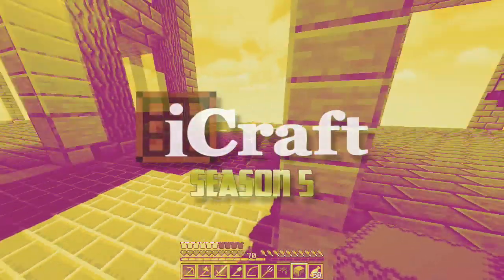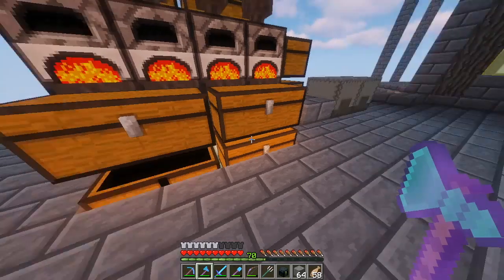iCraft 5: Ep#18 | Rise of the Capitol | Minecraft 1.14.3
Our very first build in the Town Center!

▬ Info ▬
iCraft SMP is a private invite only white-listed vanilla Minecraft server for YouTubers started by Luukzilla September 2014. Our server is full of YouTubers with dedication and passion for Minecraft Survival with various talents and personalities.  With 4 seasons under our belt we've got a lot of great talent for you to watch!  Be sure to check out everyone on iCraft!

––– ♪♫ Artists' Links ♫♪ –––